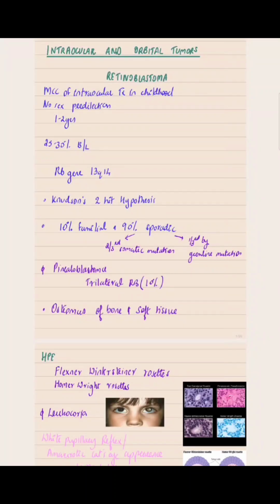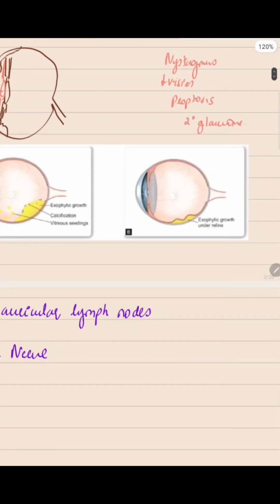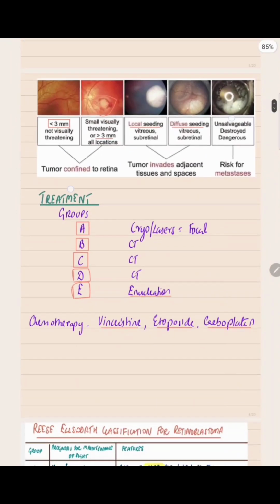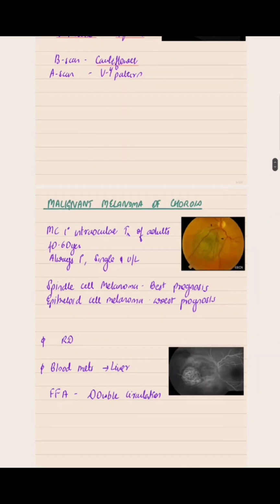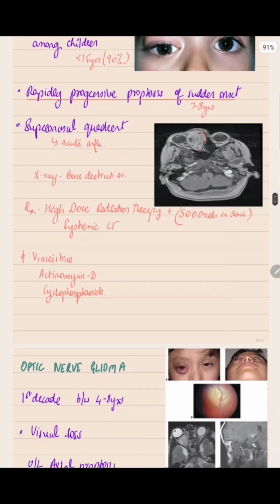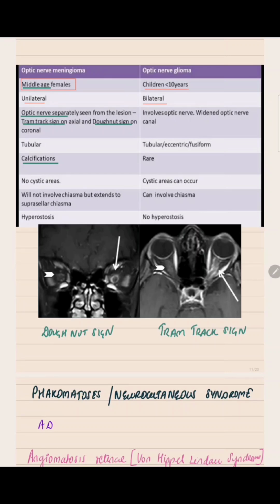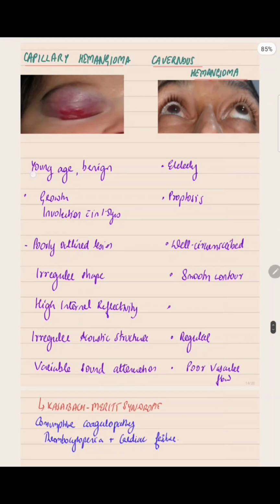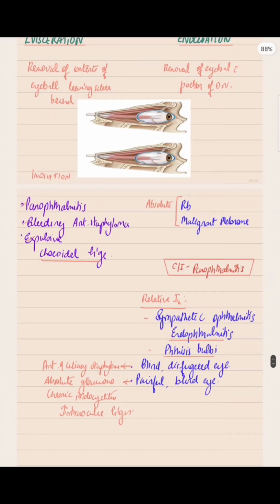Ocular Tumors|Ophthalmology Rapid revision Neetpg|Dnb Pdcet|FMGE